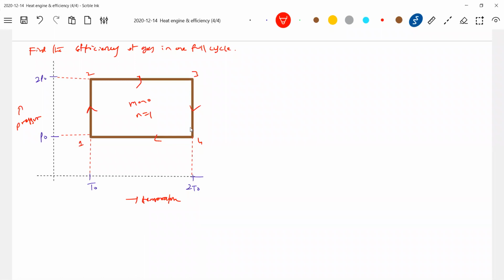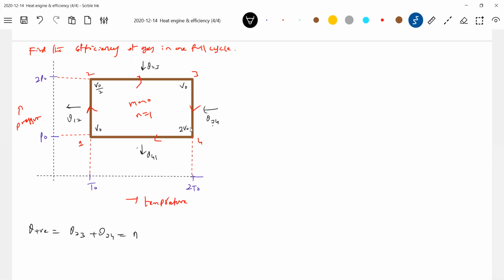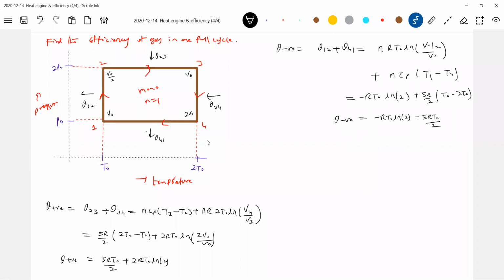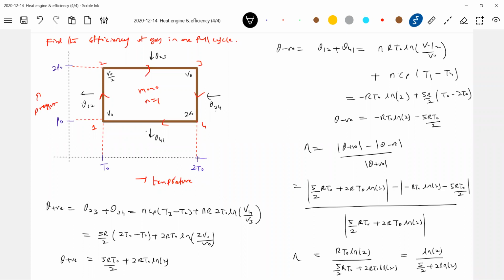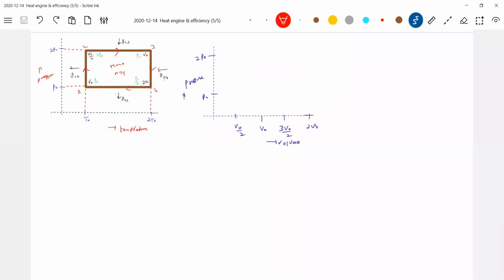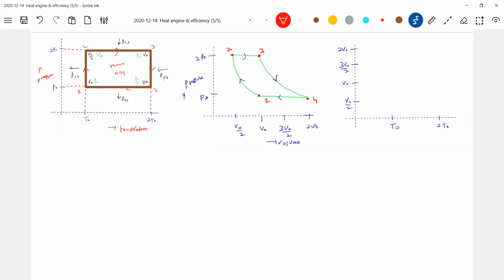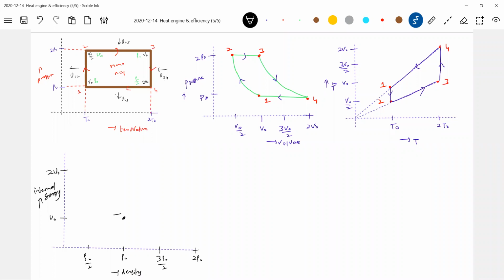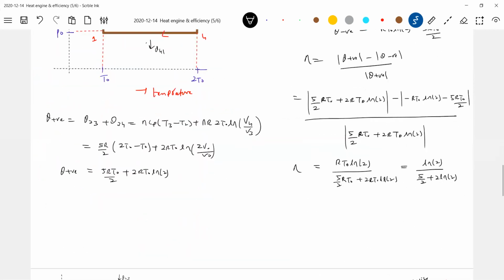7) efficiency of cyclic process on the Pressure -Temperature diagram | Thermodynamics Physics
Given here is a cyclic process on P -T diagram. Process 1-2 is isothermal expansion 2-3 is isobaric heating ,3-4 is an isothermal compression and 4-1 is an isobaric cooling process. Plot this cycle on P-V diagram and T - V diagrams.
Find efficiency of cyclical process on a rectangular PT diagram |  JEE Advanced